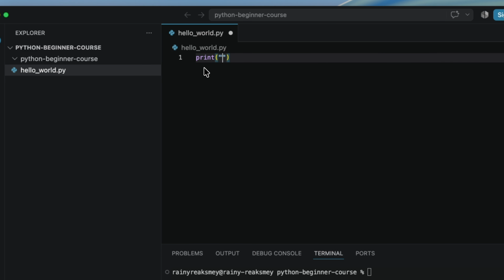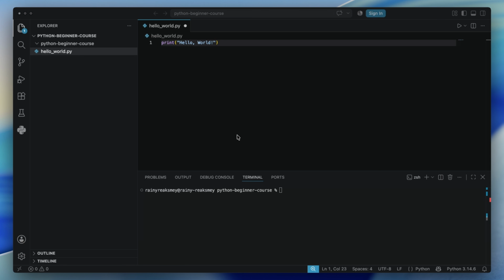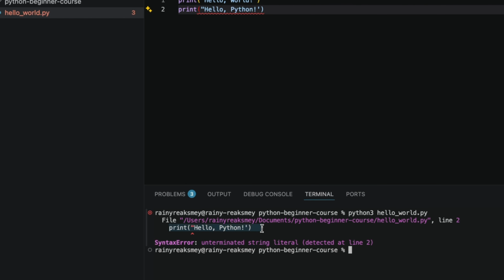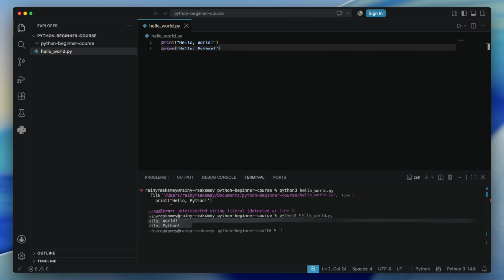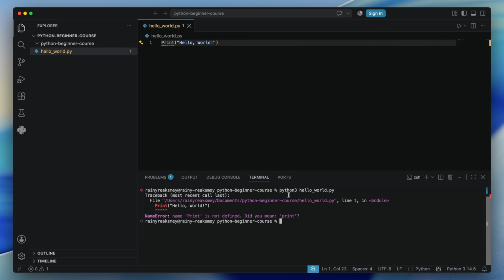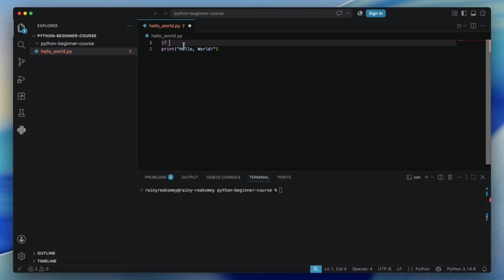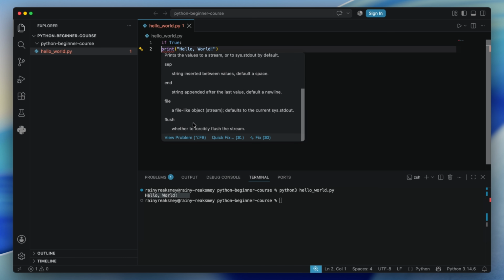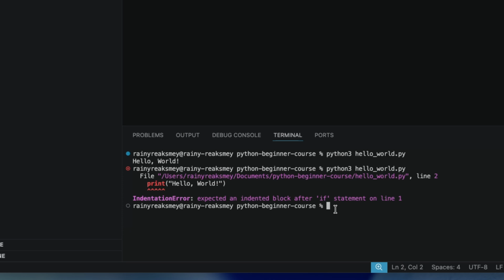Python Code Not Running in VS Code? Beginner Fix Tutorial (2026)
Learn why your Python code won’t run and how to fix common beginner errors in Visual Studio Code. In this Python tutorial for beginners (2026), you’ll create and run your first program, write Hello World, and understand essential Python syntax—including print(), strings, quotation marks, case sensitivity, and indentation.

You’ll also learn how to fix common Python errors such as SyntaxError, NameError, and IndentationError.

This is Lesson 2 of the Python Beginner Course 2026.

In this lesson, you’ll learn how to:

✅ Create a Python project and .py file
✅ Write print("Hello, World!")
✅ Run a Python program in the terminal
✅ Understand the print() function and strings
✅ Fix mismatched quotation marks and SyntaxError
✅ Understand Python case sensitivity and NameError
✅ Use correct four-space indentation
✅ Fix an IndentationError

⏱️ Chapters:

00:00 Introduction
00:18 Create the Python project and file
00:46 Write Hello World with print()
01:22 Python strings and quotation marks
01:53 Fix a SyntaxError
02:19 Case sensitivity and NameError
03:04 Python indentation and if blocks
03:46 Fix an IndentationError
04:12 Outro